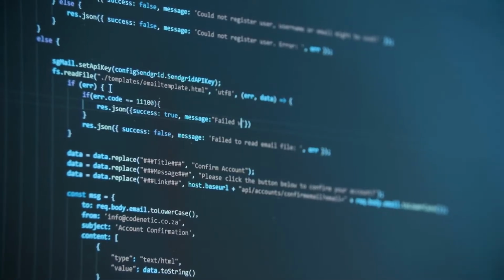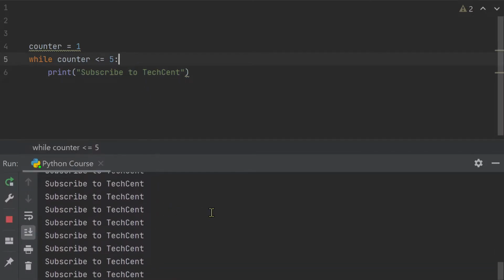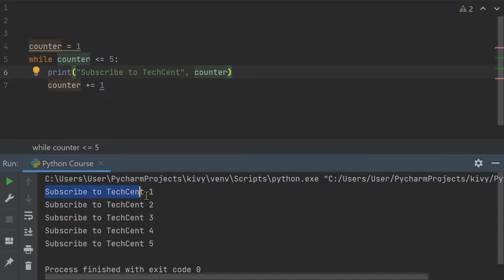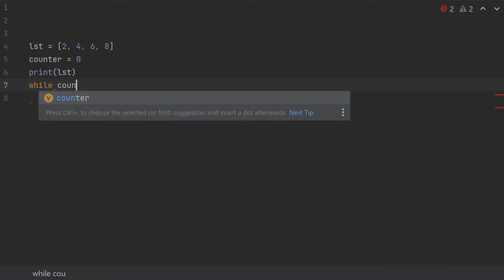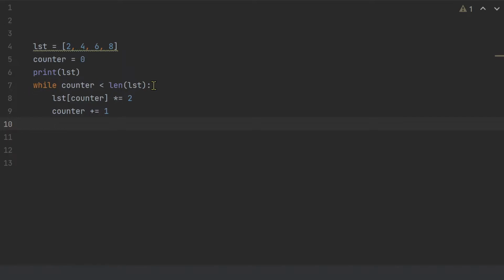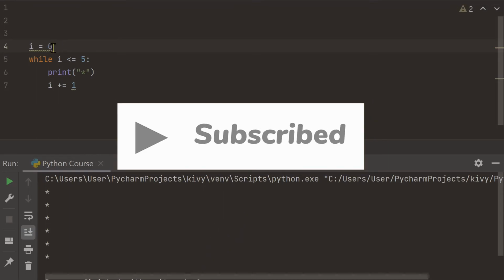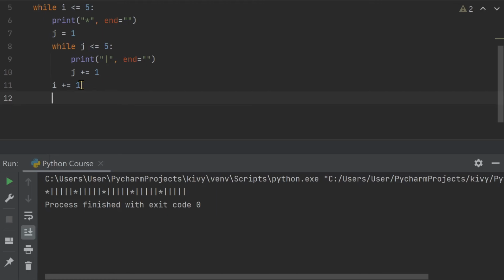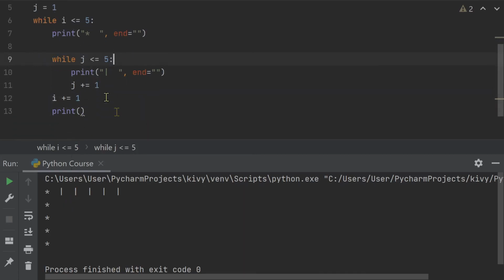While Loop in Python | Python Tutorial for Beginners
➼Today's Topic is about The While Loop.
In python and Other programming languages we have two loops:
•for loop
•while loop
They are completely different, but today we will discuss the while and how to work with it.
Through thought this video, I will be explaining the core concepts of a while loop. And the next video will be all about the for loop.